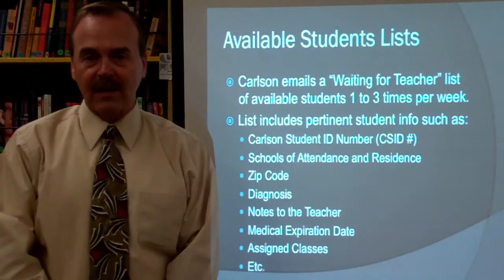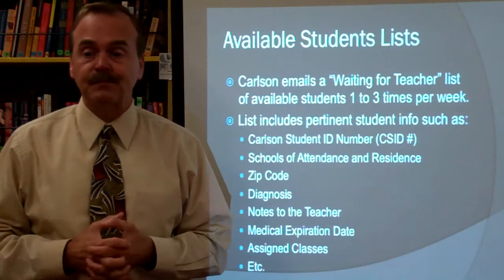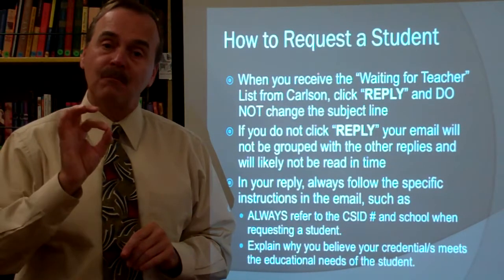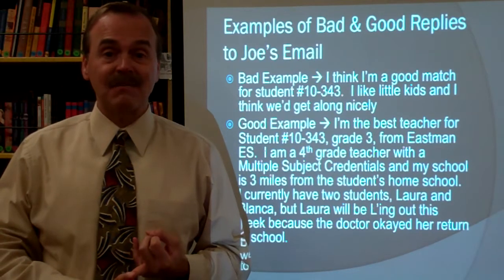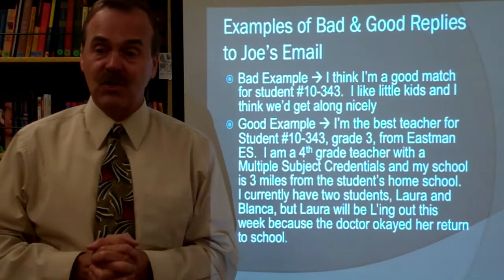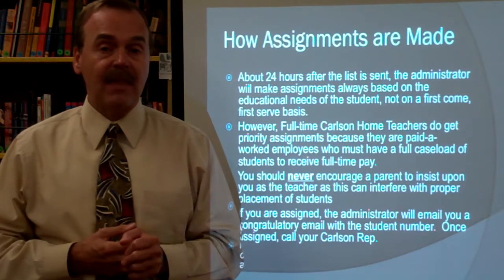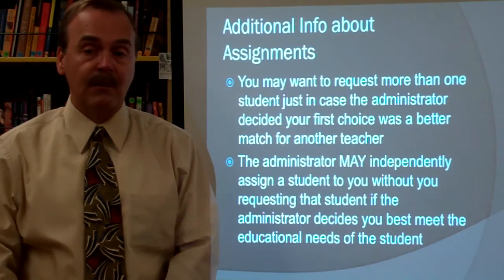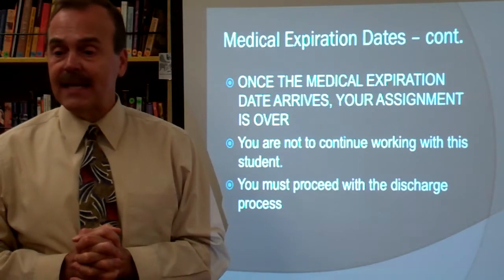Supplemental Orientation Part 2